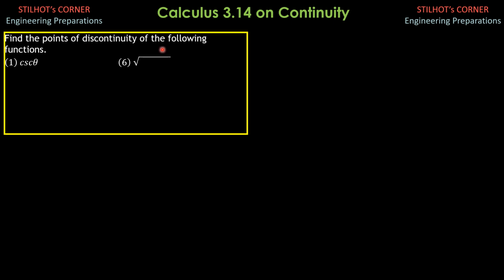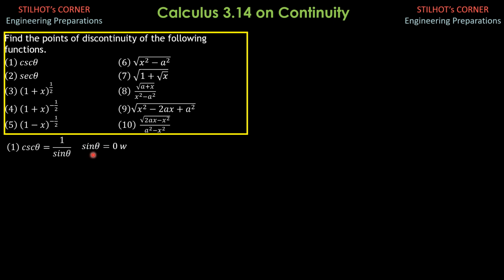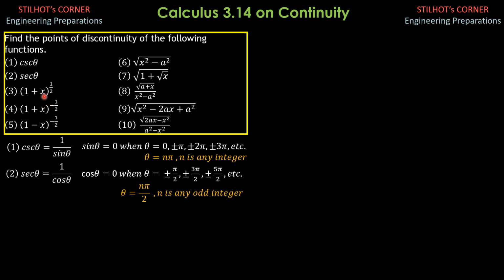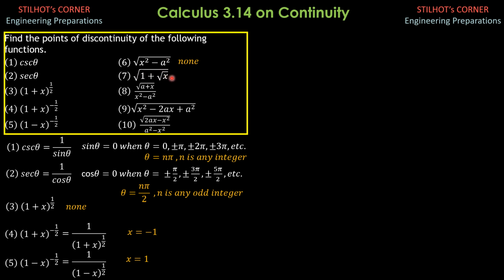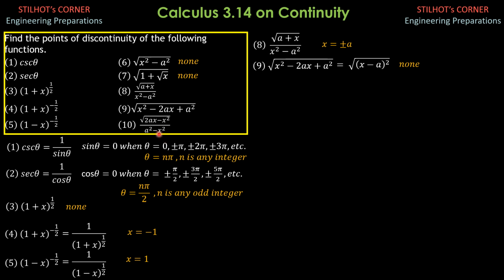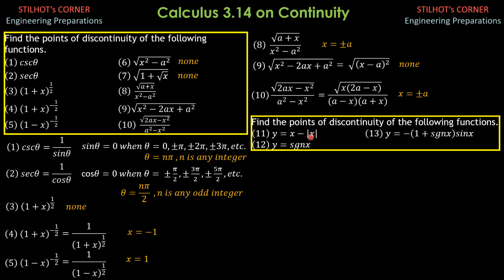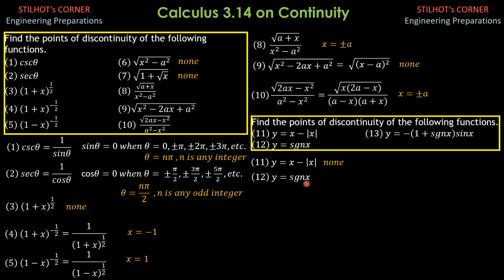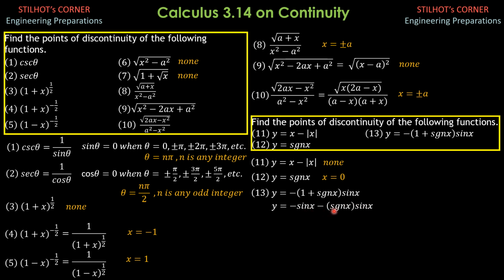Calculus 3.14 on Continuity